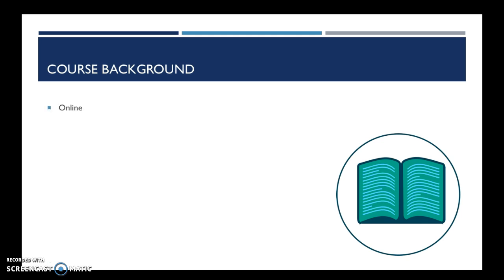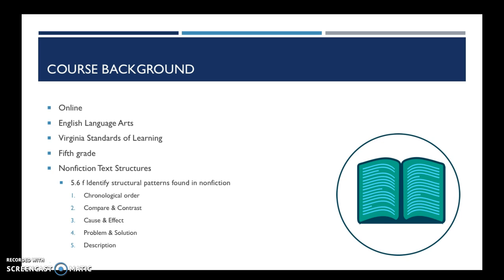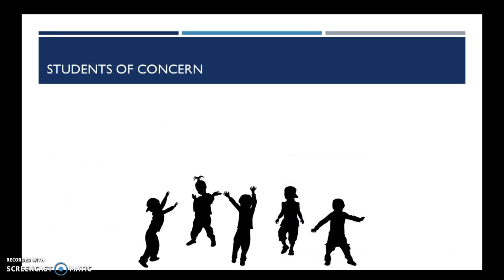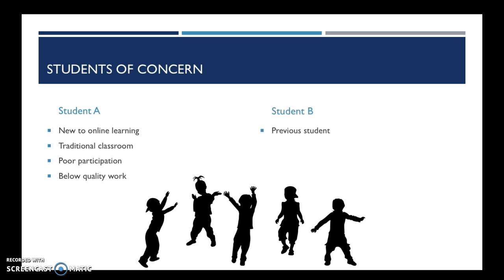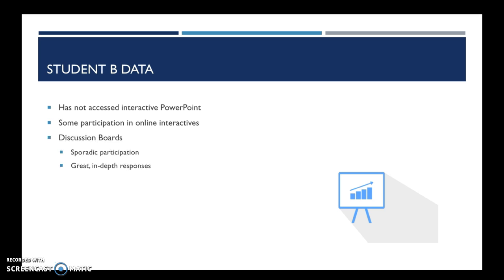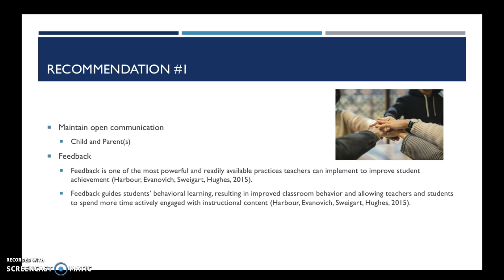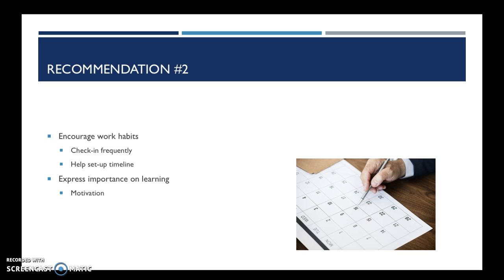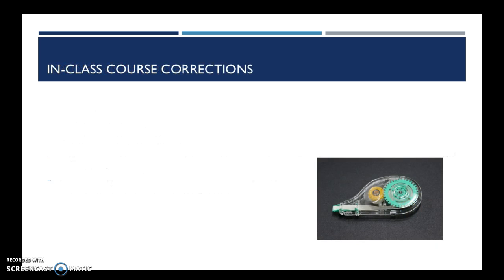In class course corrections